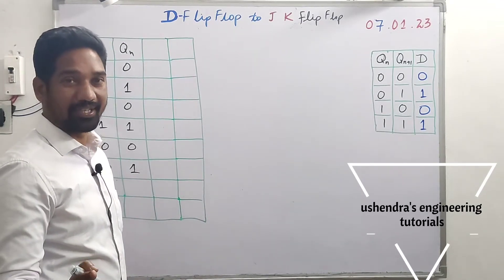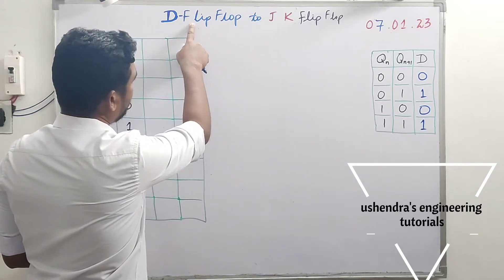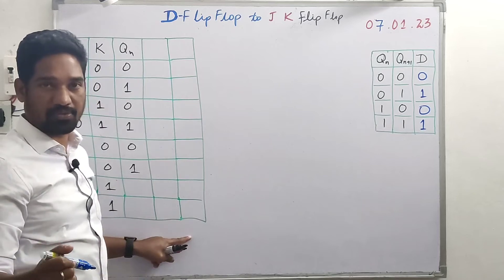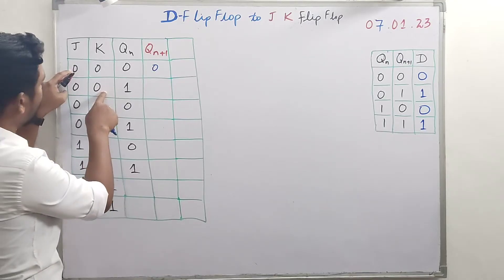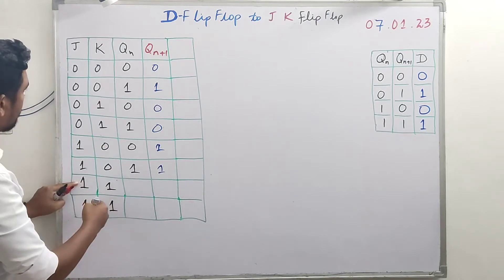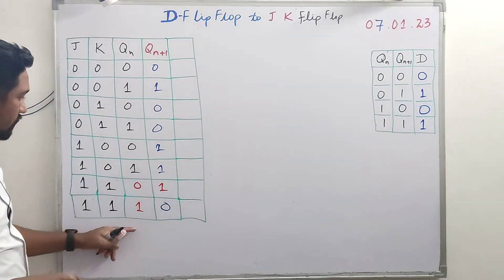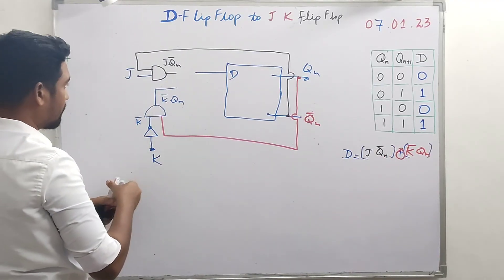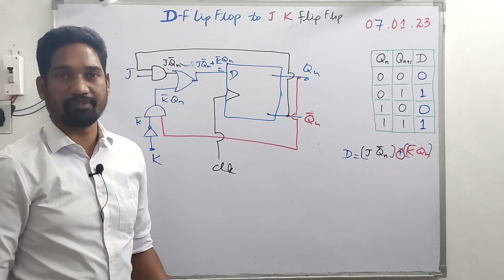D FLIP FLOP to JK FLIP FLOP conversion || ushendra's engineering tutorials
yet another important Flip flop conversion in digital electronics.